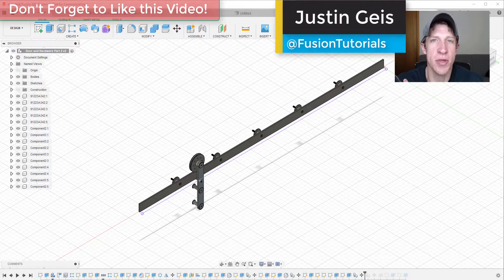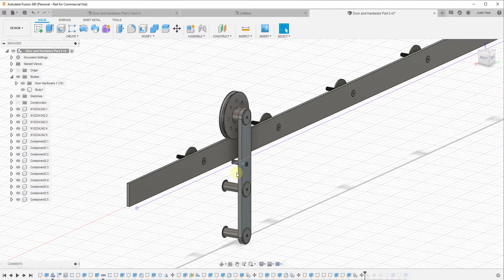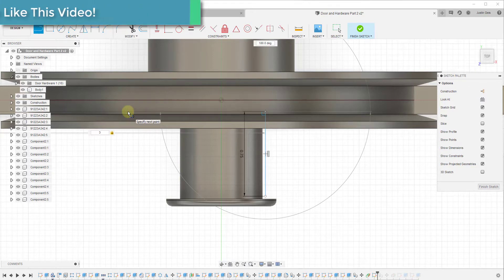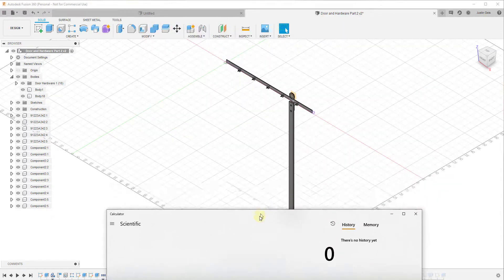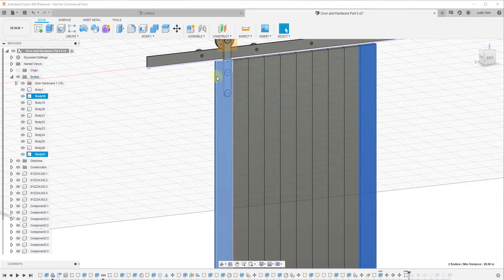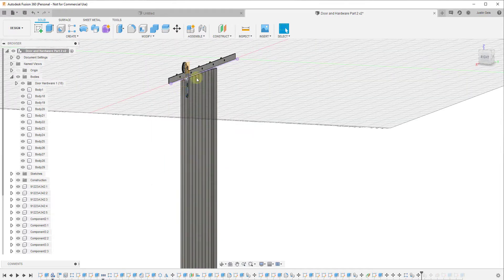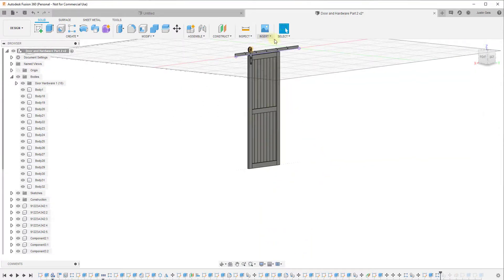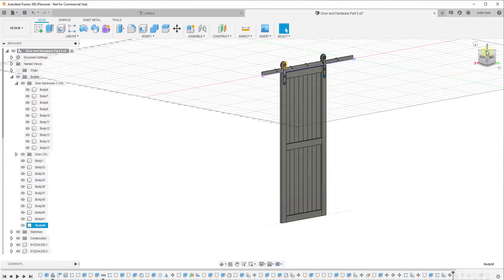Modeling a SLIDING DOOR AND HARDWARE in Autodesk Fusion 360 - PART 3 - Modeling the Door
In today’s video, we’re going to model out our door and duplicate our hardware inside of Fusion 360.

This video continues our series on creating a sliding door and hardware with Fusion 360’s tools.

To start off, let’s model out our door. To do this, we’re going to start by creating a tangent construction plane on the curved face of our door hanger. To do this, simply go up to the construction planes option, select tangent, and click on your face. From there, you can set a reference plane that aligns with the top of the track to set your construction plane.

Now lets create a sketch to rough out our door. To do this, create a new sketch, then use the rectangle tool to draw a rectangle the size of the door. Particularly, in this situation, we’re going to set this to be a 1x4, with actual dimensions of 3/4" x 3 1/2". Draw a rectangle, then use the Fusion 360 extrude tool to extrude it to a height of 7'0", which will be the height of our door.

Then, use the rectangular pattern tool to copy the board 10 times so the pieces are all aligned. It should be about 10 copies to get us close to an opening size of around 36"

Draw another rectangle and extrude to create the top support, then use the rectangular pattern tool to create 3 copies so that you have your horizontal boards. From there, it's just a question of using the move tool to duplicate your door hardware!

In the next video, we'll talk about how to set up the door and hardware so that it slides and the wheels roll together on the track!